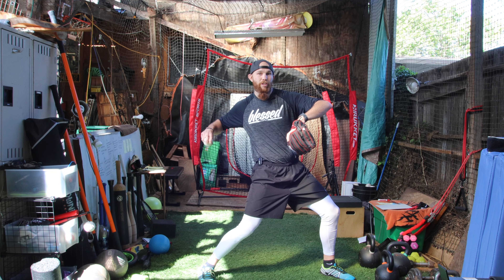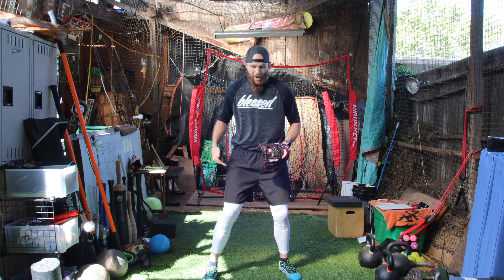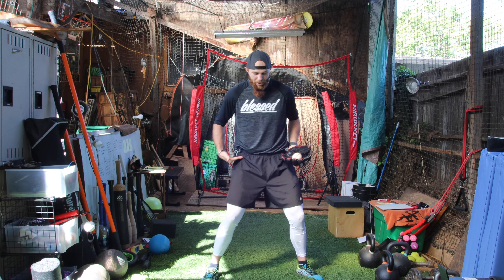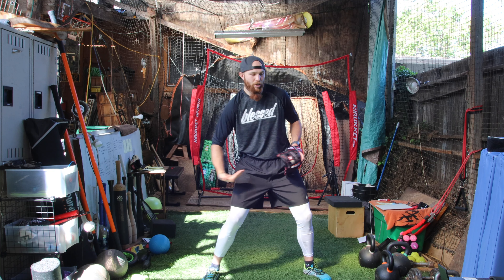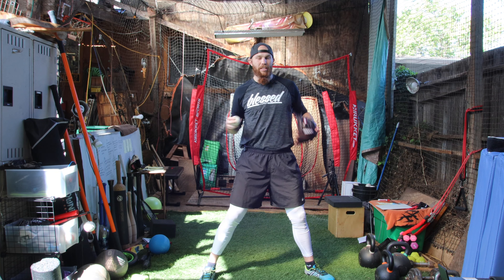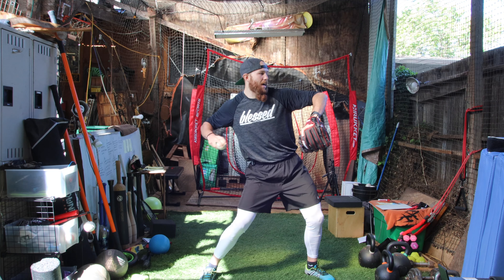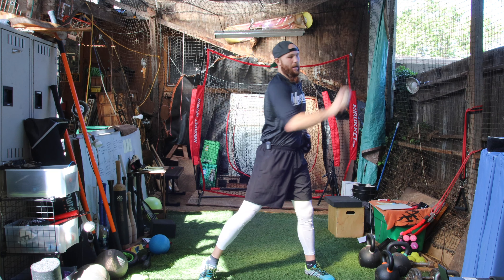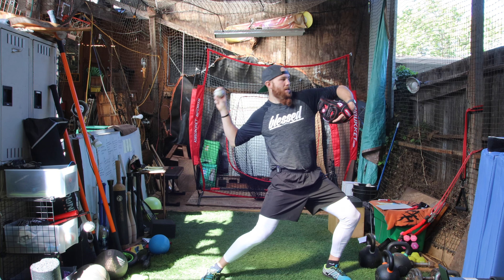Mechanics of an Efficient Hip Drive - Pitching Mechanics | ROBBY ROWLAND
Breaking down the mechanics of the hip drive and talking about how some athletes will struggle with "pushing" off the foot.